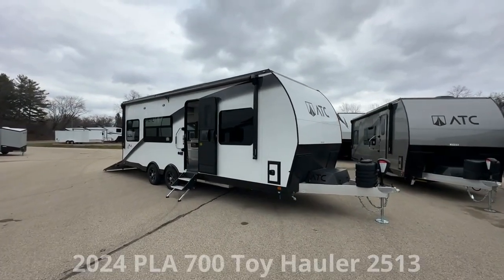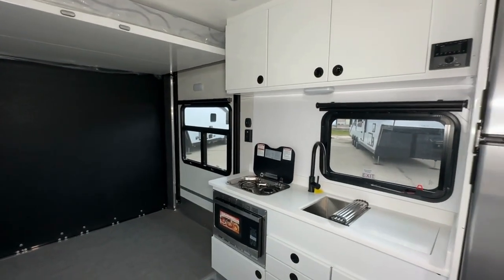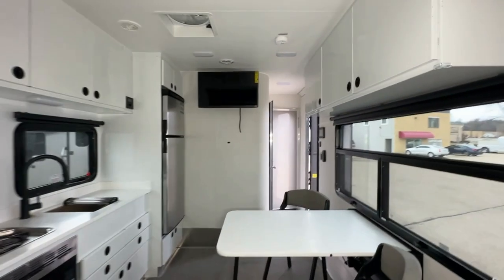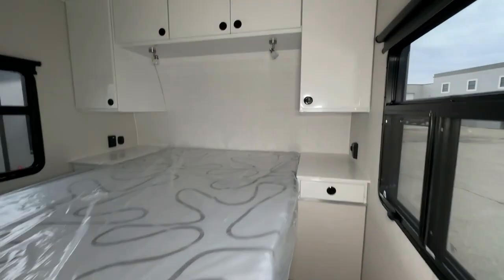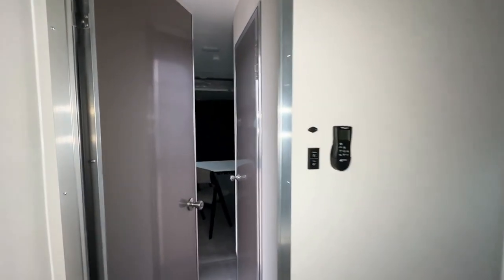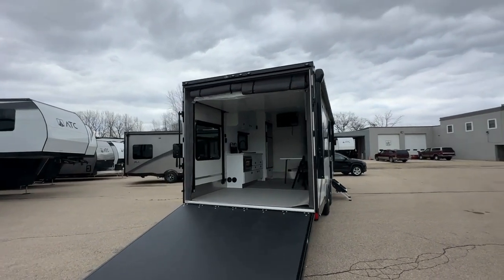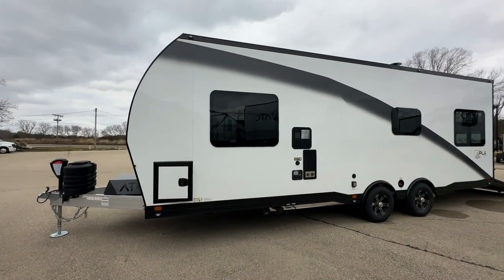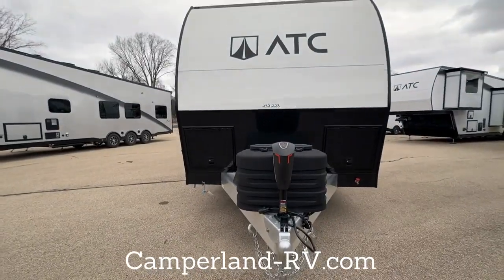* REVIEW * 2024 ATC 700 Series - 2513 | Camperland RV Madison WI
Discover the 2024 ATC PLA 700 Series model 2513, available at Camperland RV in Madison, WI. This adventure-ready toy hauler boasts impressive features:

- Happijac Bed Lift for versatile space.
- Residential Queen bed for comfort.
- Energy Package 1000 with 200-watt solar, 20-amp MPPT charge controller, 1000-watt inverter, and 100-amp lithium battery.
- Additional options include the Above and Beyond Package, folding dinette chairs, vinyl roll-up rear screen, and factory winterization.

With a 10-year structural warranty, 3-year limited warranty, and 1-year electrical warranty, this unit is built to last. The exterior is striking in Polar White with black trim, while the interior features Linen Beige and Venato Sparkle countertops. Don't miss out on this outstanding toy hauler - visit us today!

Family owned and operated, Camperland RV has been serving southern Wisconsin and the surrounding areas for over 50 years. Our mission has always been to provide the best services, RVs and RV-related products to the public in the most honest, error-free, professional and mutually enjoyable manner possible.

In addition to selling new and used travel trailers, fifth wheels and toy haulers, we have a large selection of high-quality cargo and car hauling trailers.

BIG THANK YOU to all our customers who have allowed us to serve them. We always look forward to hearing about your adventures.